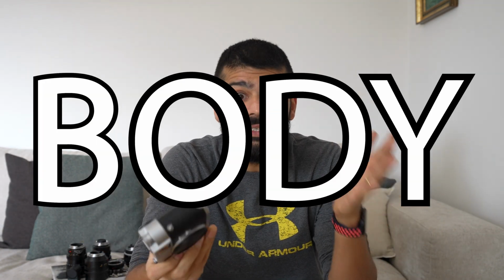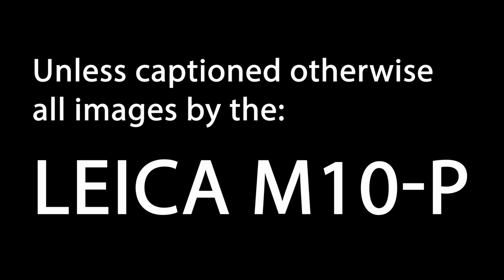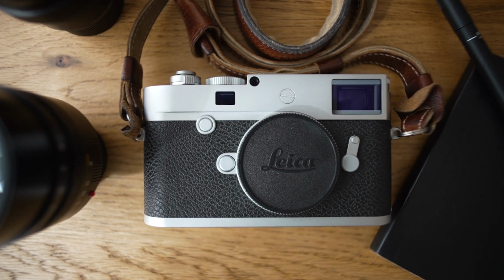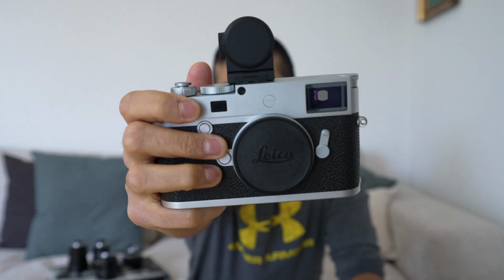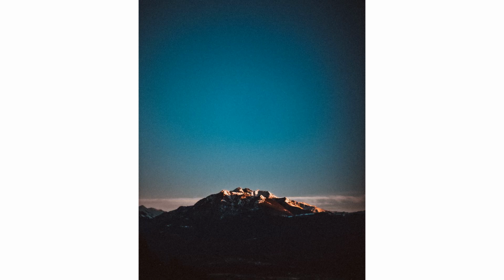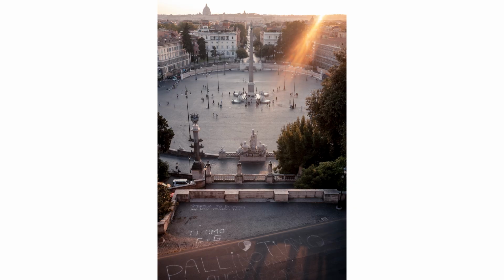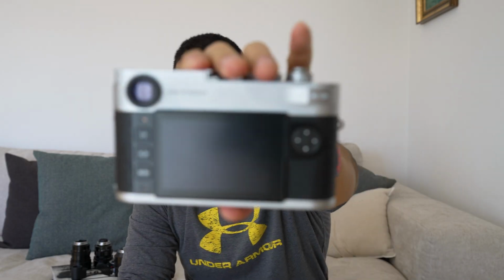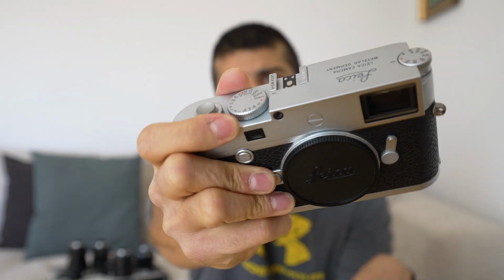the Leica m10-p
⚡️ Steal Like An Artist by Austin Kleon
⚡️ Show Your Work by Austin Kleon
⚡️ Do The Work by Stephen Pressfield
⚡️ My Filming Camera (Sony A7siii)

How a camera purchased almost 9 months ago, can re-ignite the passion and the burn for photography and how the LEICA M10-P did it for me is what I discuss with you in this video. In a sense it is a review of the LEICA M10-P (which probably would apply to the LEICA M10 & the LEICA M10-R just the same), however I don't simply stop at presenting you my favourite functions of the camera, but also the "how" and "why" it has impacted my shooting. Lots of references back to the LEICA M7 & the LEICA M9, as these are the LEICA cameras I've used the most prior to purchasing the M10-P.

If you're on the fence about the LEICA M10-P (and other than some nuances specific to the M10 OR M10-R), this is definitely a VIDEO REVIEW you should take a look at.

Overall there are about 100 of some of my favourite photos which I've taken with the LEICA M10-P throughout the whole video to give you the best possible overview of what is possible with this camera.

Here is an overview of all the content you'll find in this video:
00:00 - Overview of what’s to come
00:34 - Some very, very basic b-roll
00:48 - How the body handles
02:08 - Live view cons
03:10 - Live view pros (feat. the 50mm Noctilux, 75m Summilux and 21mm Ultron)
03:43 - Live view 50mm Noctilux
04:21 - Live view 75mm Summilux
04:47 - Live view 21mm Ultron
06:11 - Leica Visoflex Typ 020
07:50 - Image quality & sensor performance
09:22 - Editing & post processing
10:43 - High ISO
12:04 - UX restraint
13:56 - UX modern stuff
14:53 - UX the little things
16:00 - The infamous shutter
17:01 - Sticky ISO dial??
18:05 - The rest of the buttons and the screen
19:13 - Weight
20:10 - Modern stuff - connectivity
20:47 - Gripes & improvement areas
22:35 - Concluding how the Leica M10-P re-ignited my passion as a photo making person
24:37 - BONUS - The nut butter bar